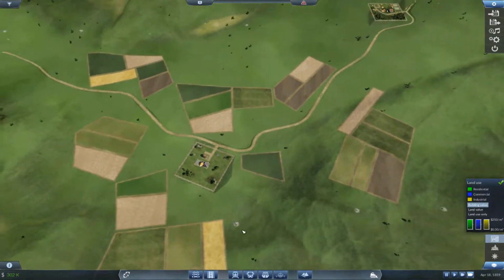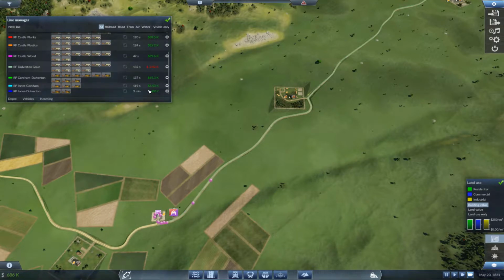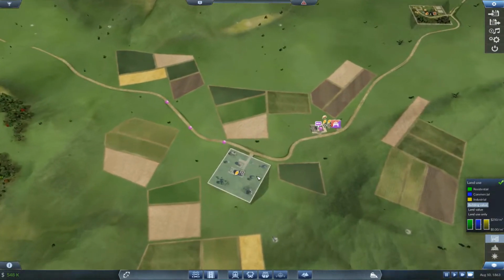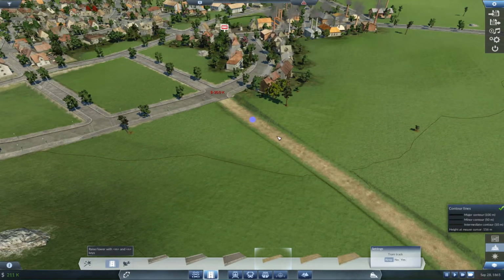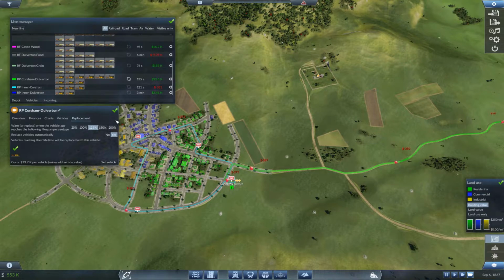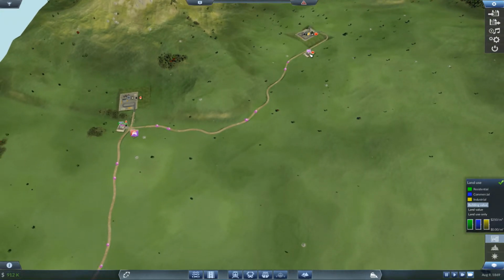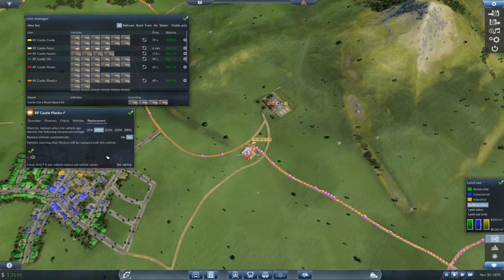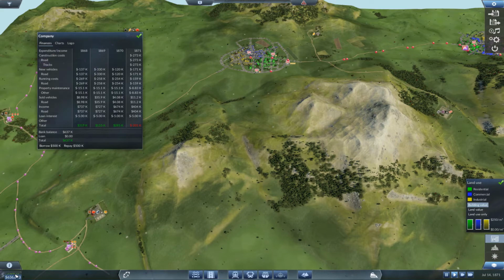Transport Fever - Ep. 2 ┤Wagon Fever├ (1858-72)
Sorry if the audio seems a bit off in this episode, I have switched from capturing with Shadowplay to OBS and Audacity. I am still learning how to use Audacity to get good sounding audio. I have also started using a new editing program that actually lets me export as 1080p 60fps, but is not as fluid and fast to use as Lightworks was.